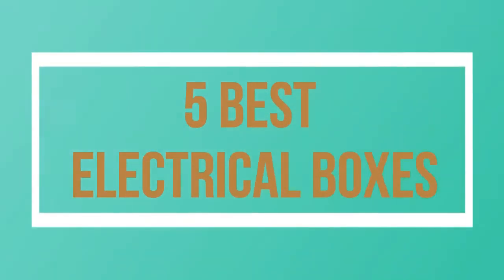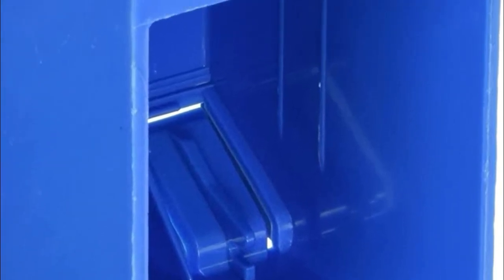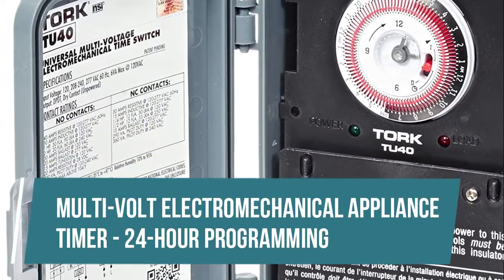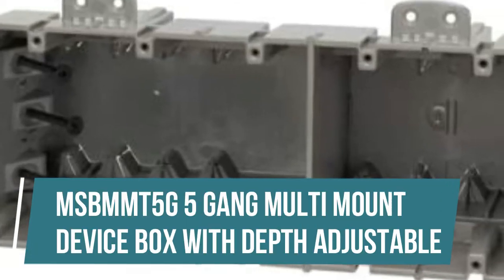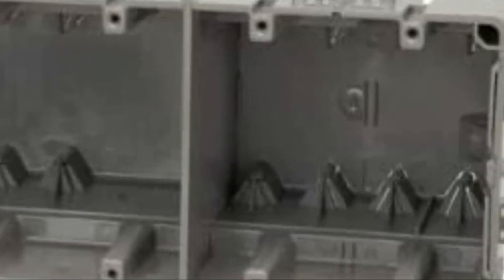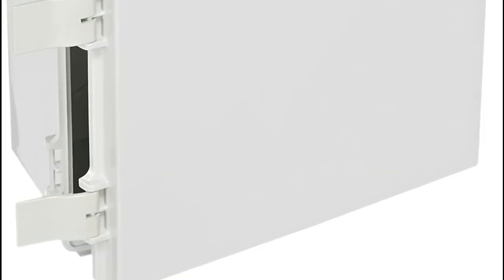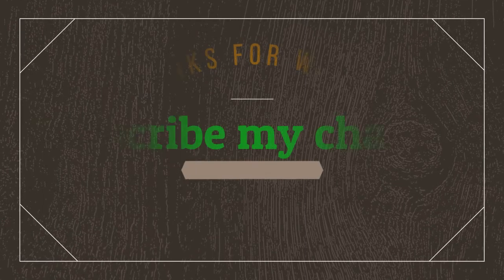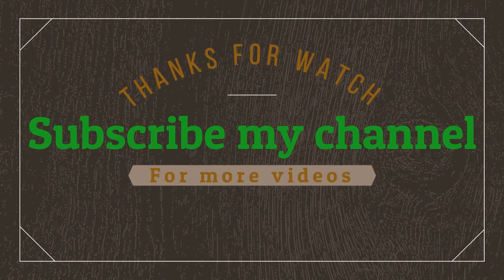Best Electrical Boxes Reviews 2021 (Top 5)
The Great choice to pick endless Items, You Can Watch In This Videos Best Electrical Boxes. I Hope It Will Help You To Find Your Electrical Boxes.

Thankful to you. Check under for subtleties :

1.Carlon B114R-UPC Lamson Home

2.Multi-Volt Electromechanical Appliance Timer - 24-Hour Programming

3.MSBMMT5G 5 Gang Multi Mount Device Box with Depth Adjustable

4.BUD Industries NBF-32334 Plastic Outdoor NEMA Economy Box with Solid Door

5.Electrical Box Structured Media Enclosure